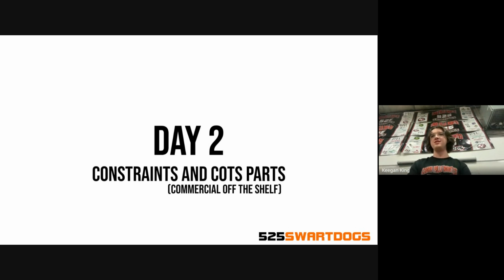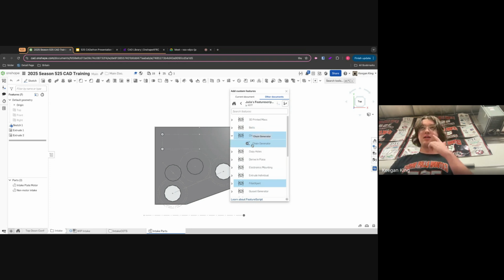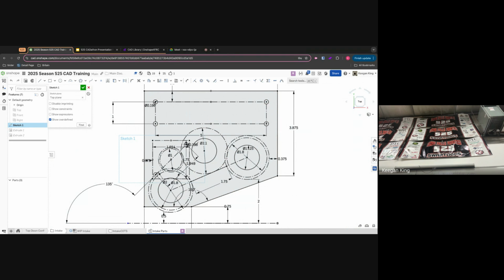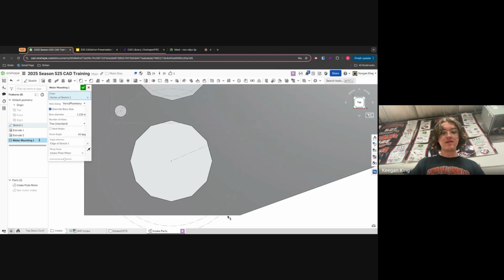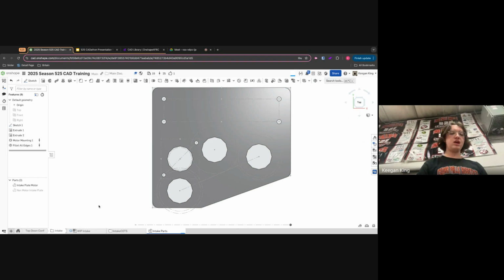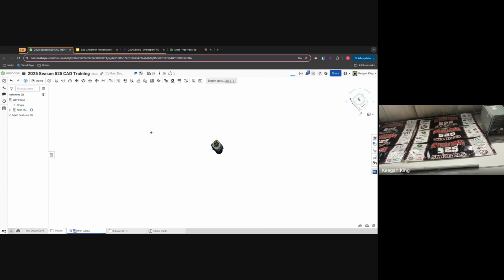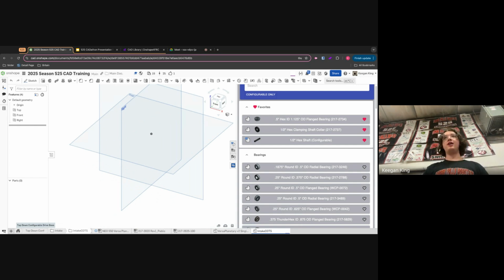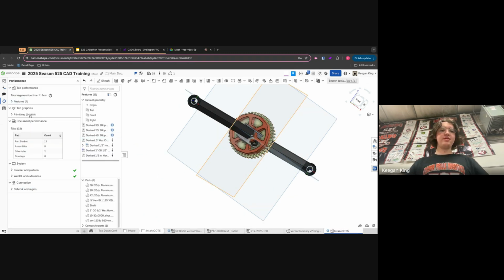525 CAD with OnShape Training Day 2 Part 1